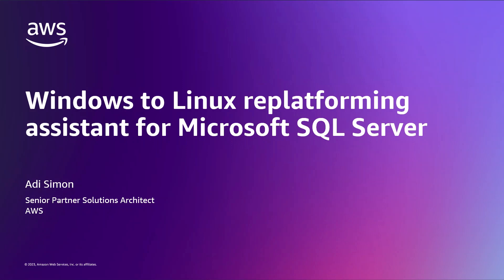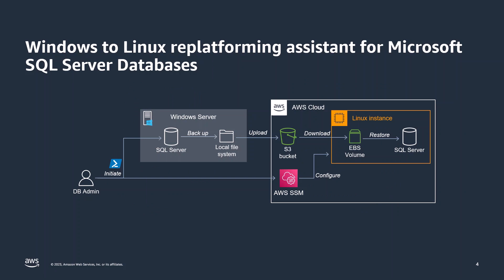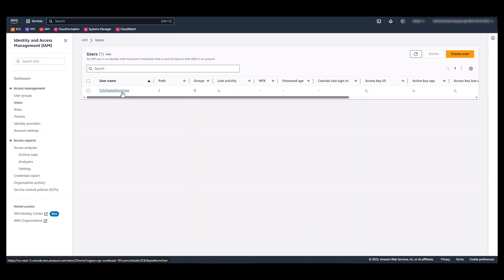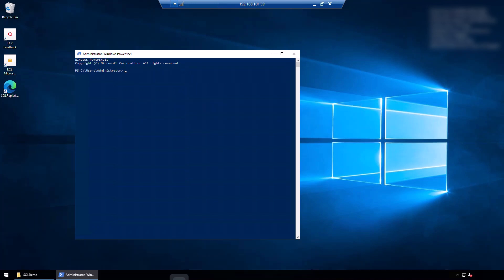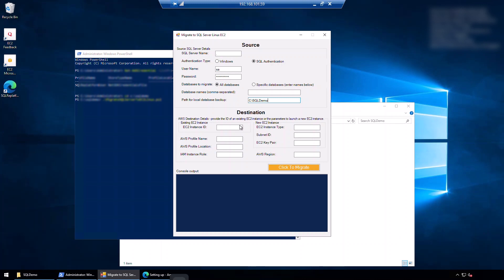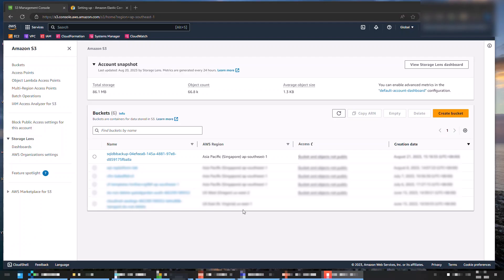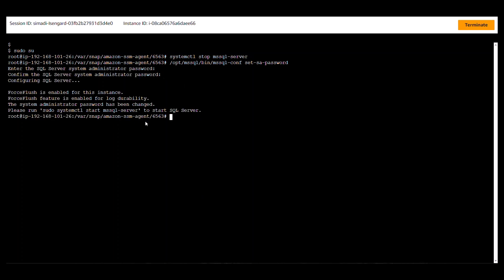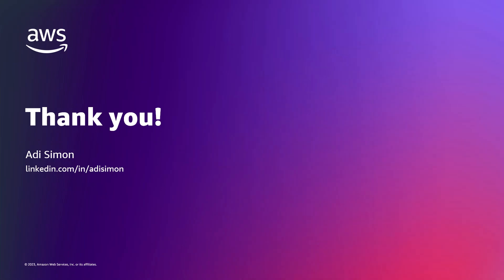Windows to Linux replatforming assistant for Microsoft SQL Server | Amazon Web Services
In this session, take a look at how to use the Windows to Linux replatforming assistant for Microsoft SQL Server to replatform SQL Server to run on an EC2 Linux instance, effectively breaking free from Windows Server licensing.